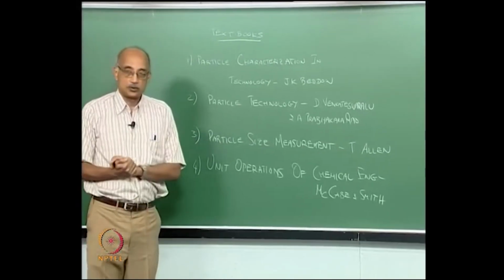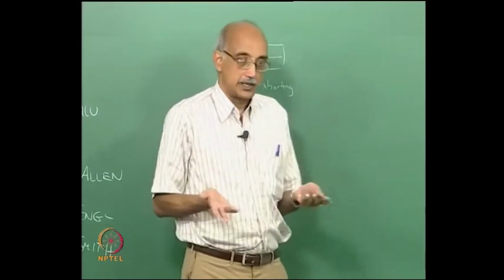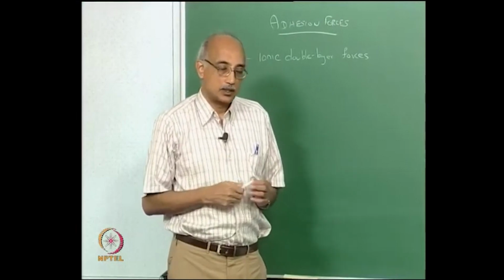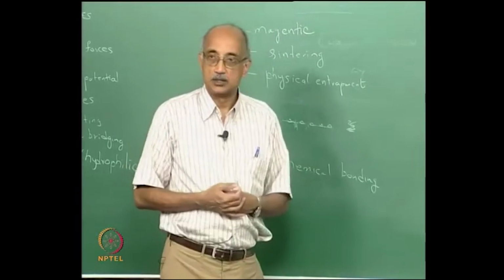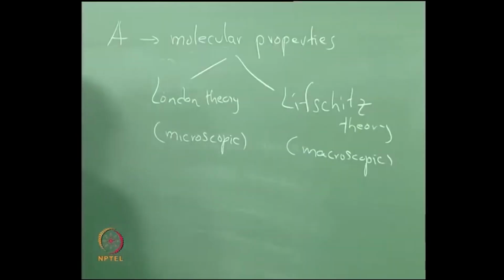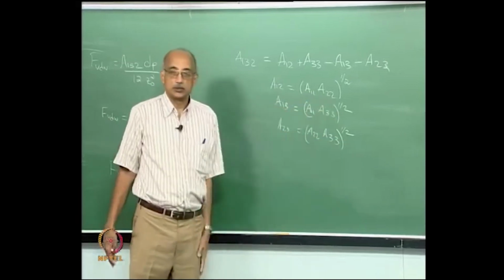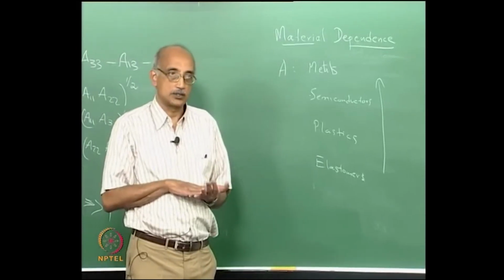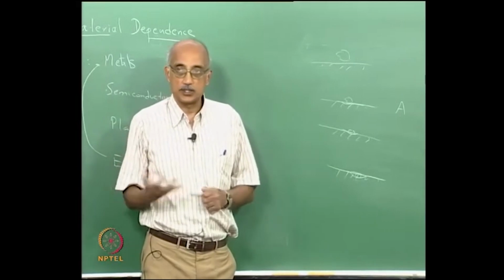Surface Adhesion: Forces